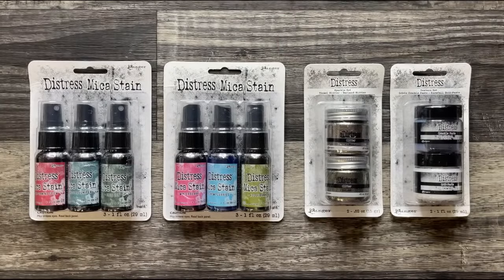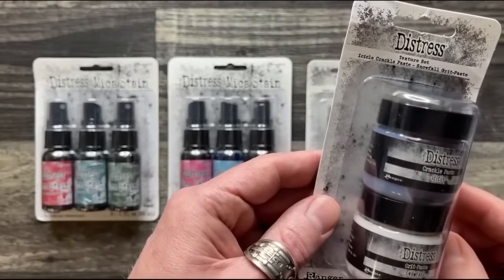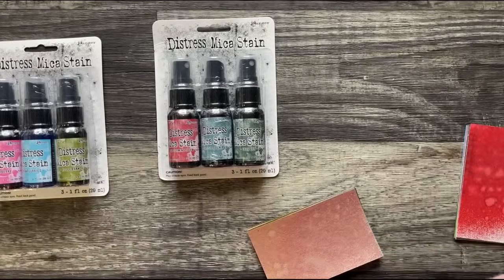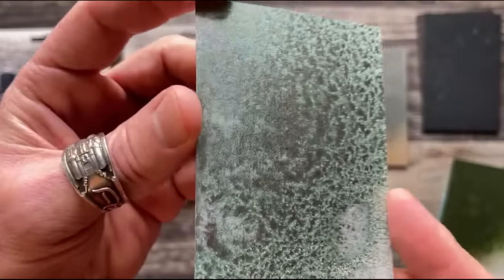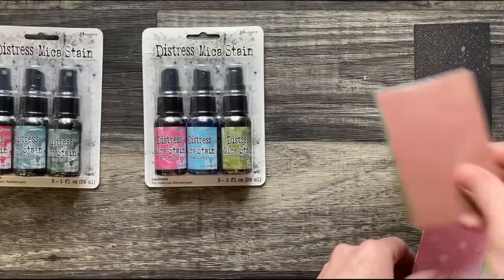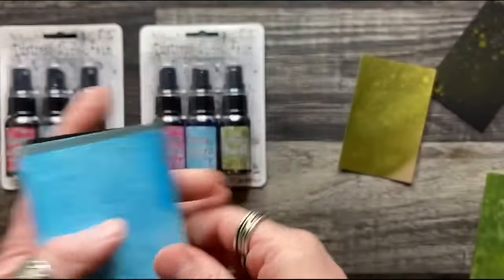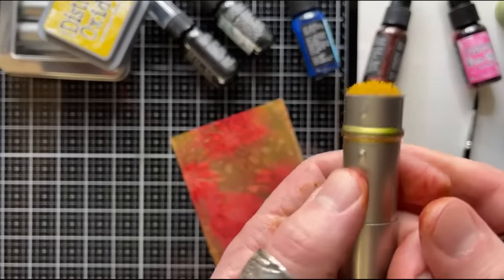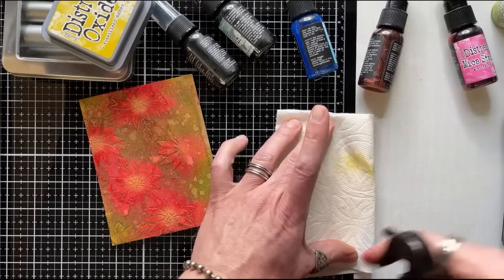Tim Holtz Distress Christmas (2021)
Tim Holtz demos the 2021 Distress Christmas Seasonal release.
⬇️ CLICK TIME TO WATCH TOPIC ⬇️
0:00 Intro + Overview
4:45 Distress Mica Stains + Swatches
17:00 Sparkle Set + Swatches
20:57 Icicle Crackle Paste + Snowfall Grit Paste + Swatches
34:27 Mica Stains (DEMO)
1:20:00 Snowfall Grit Paste (DEMO)
1:23:20 Icicle Crackle Paste (DEMO)
1:29:00 Winter Window (DEMO)
1:35:14 Sparkle Set (DEMO)
1:42:50 Distress Seasonal Recap